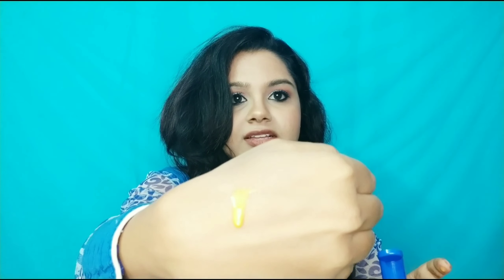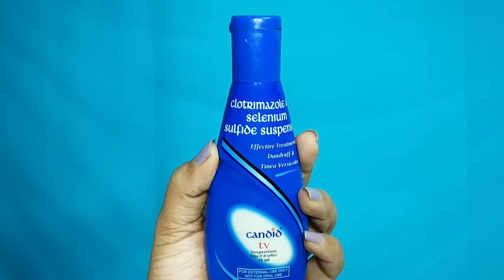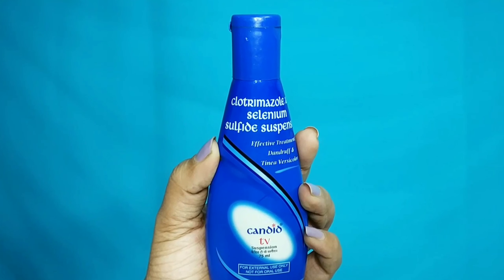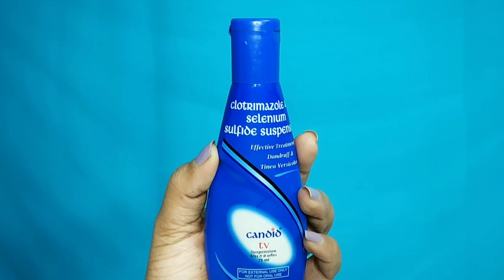😱Best Ever Anti-Dandruff Shampoo for 100% Dandruff Removal in First Hair Wash!!!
Purchasing Link👇

Candid Shampoo(150ml) ( This is huge quantity, better u buy 75ml bottle from any Medical Store)

👉 Also in any Medical Store it is easily available because doctors also recommend this Shampoo🥳

Get connected socially.

Copyright: All the content of this channel is made by the channel owner Megha. Don't copy or use any content without the creator's ( Megha) permission.